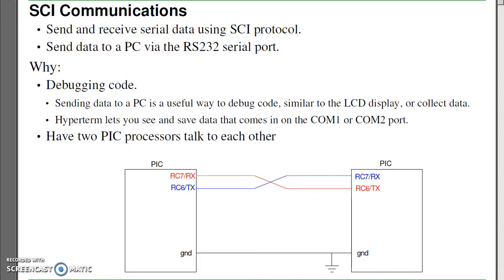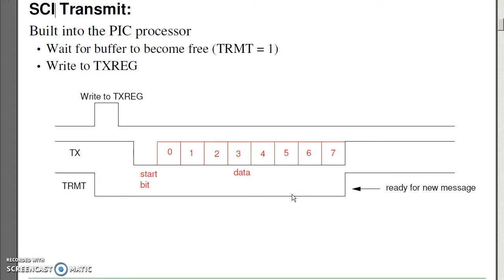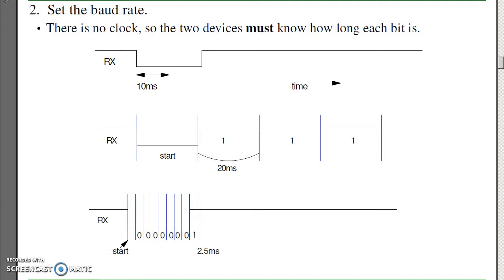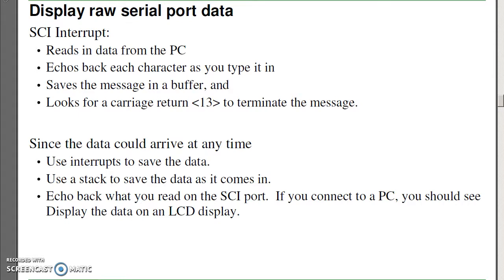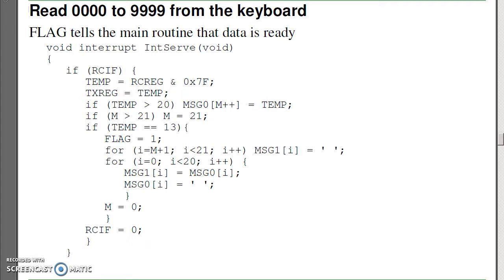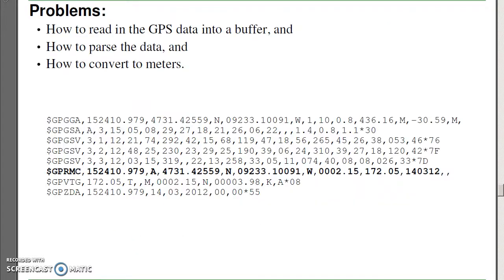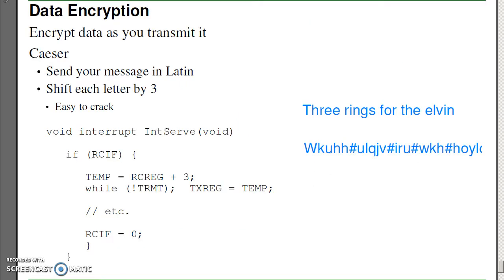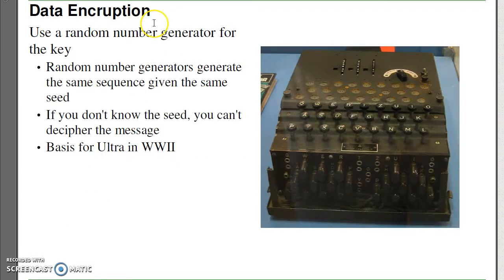ECE 376.25 SCI Interrupts and GPS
SCI Interrupts and GPS with a PIC18F4620.  NDSU ECE 376 lecture #25.  Please visit Bison Academy for corresponding YouTube playlist, lecture notes, homework sets, and solutions.